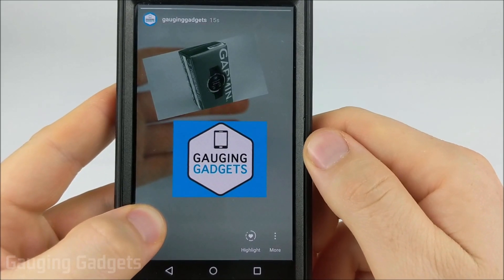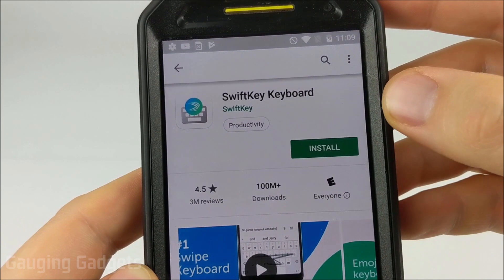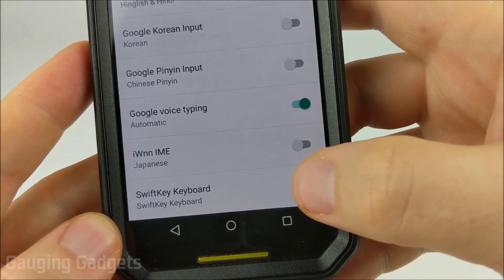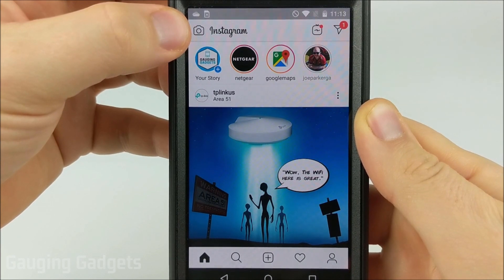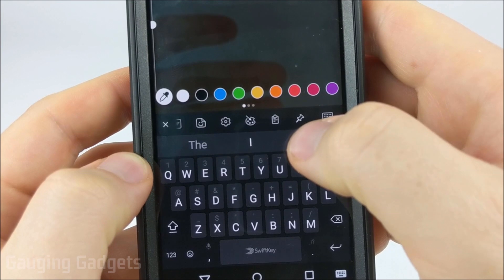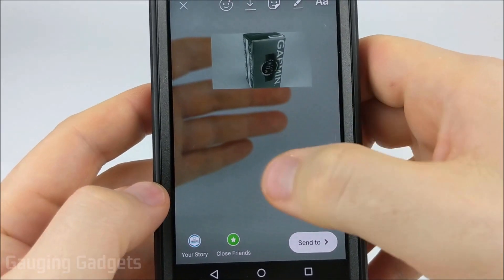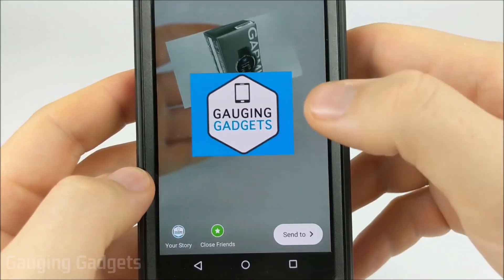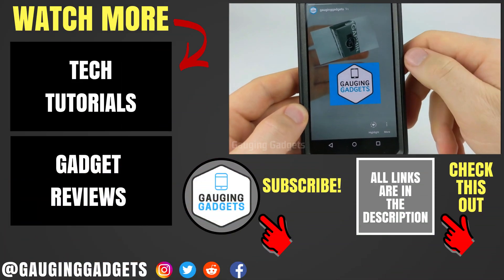Add More than One Picture to Instagram Stories - Multiple Images Same Story on Android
How to add multiple pictures to an Instagram story? In this tutorial, I show you how to post an Instagram story with multiple images? This mean you can have a single story containing more than one picture. This method for multiple images in the same story will work on Android.

The Instagram tutorial uses the keyboard app SwiftKey. SwiftKey is a very popular Android keyboard with over 100 million downloads. The SwiftKey keyboard will allows us to create stickers from any images you have on your phone and post them to your Instagram stories.

Follow the steps below to add multiple pictures to an Instagram Story:
1. Download and install Swiftkey Keyboard
2. Go through the steps to enable SwiftKey on your phone and make it your default keyboard.
3. Open Instagram and begin the process of creating your Story. The background of the story can be anything you want including pictures or solid colors.
4. Once you are ready to add multiple pictures to your story, click the background of the story to open the text editor and keyboard.
5. Once SwiftKey opens select the + plus symbol on the top left of the keyboard to open the SwiftKey menu.
6. In the menu select the pushpin
7. Once the pushpin opens select the button labeled Create
8. Select the image you want to add to your Instagram story
9. Select the send button
10. This will add the image to your Instagram story. You can now move and resize the image on your Instagram story.
11. Repeat this process to add multiple pictures to your Instagram story.

My YouTube Setup:
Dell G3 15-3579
Turtle Beach Elite Pro 2 + SuperAmp Pro
Geekoto Lighting Kit
Blue Yeti USB Microphone
Logitech C920 Webcam